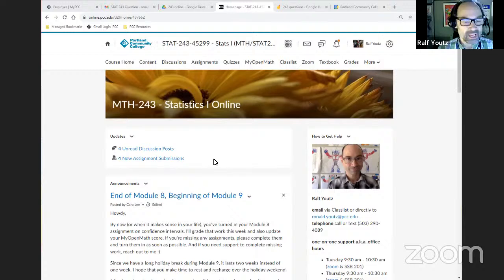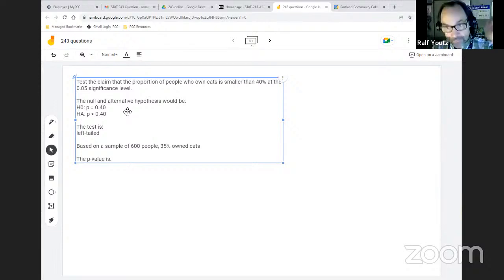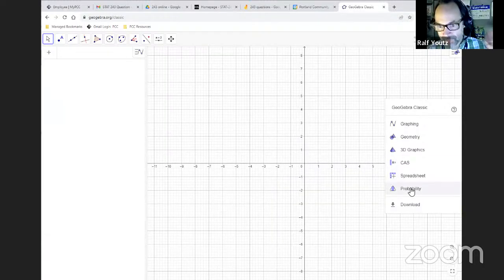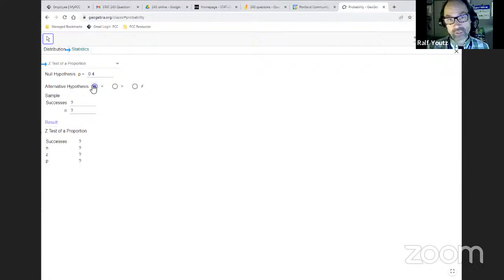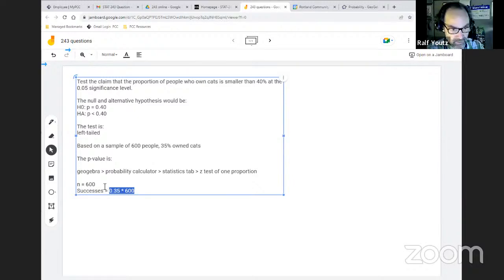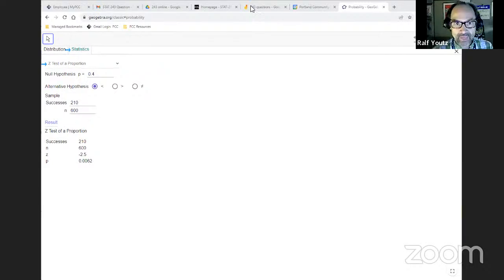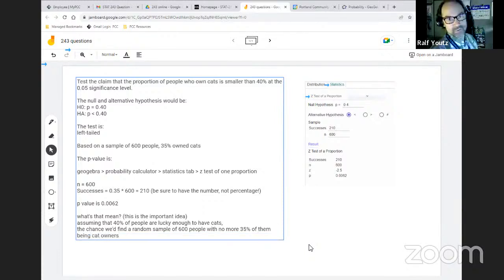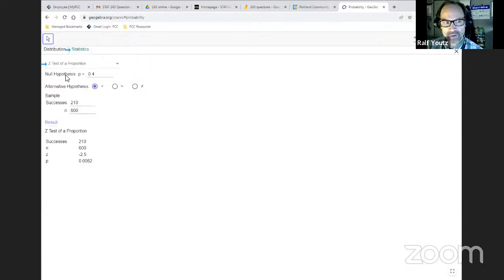finding a p-value using geogebra